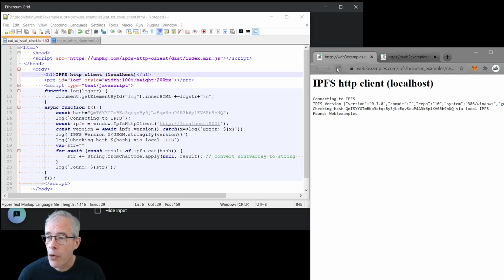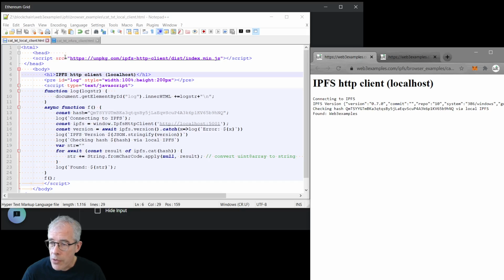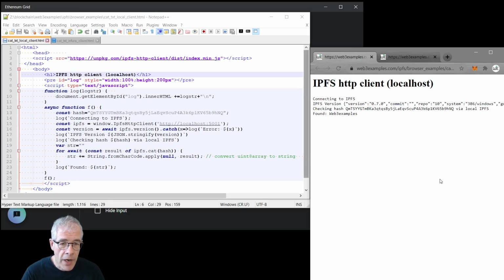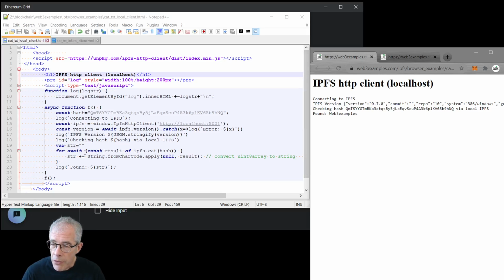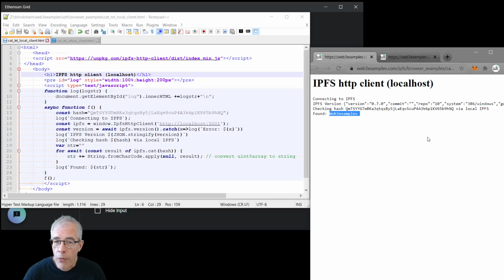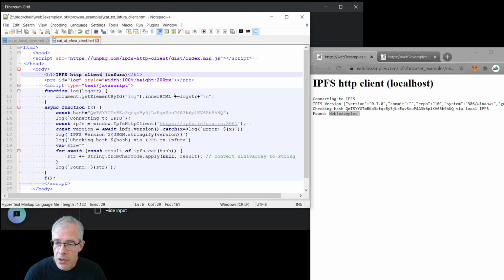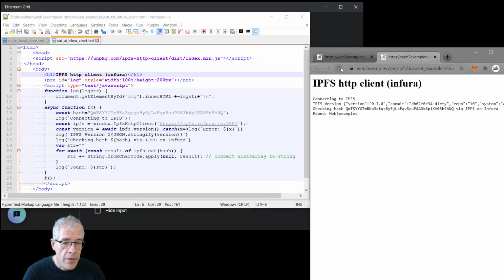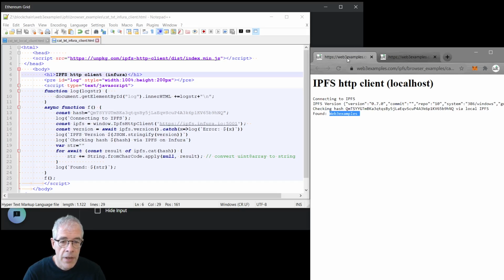PD-11.5 Javascript library